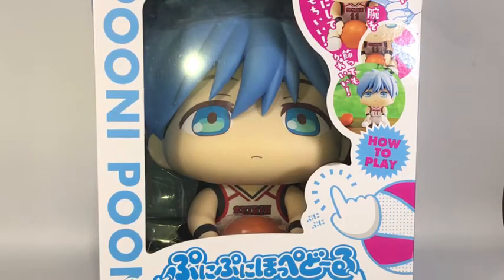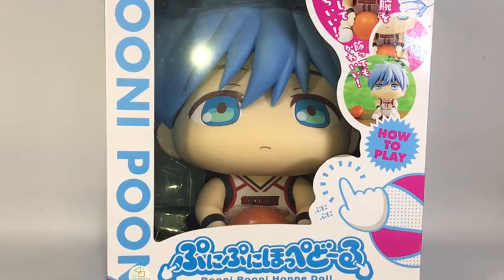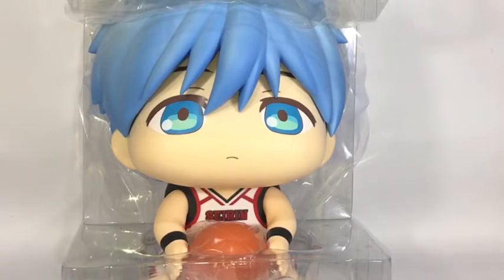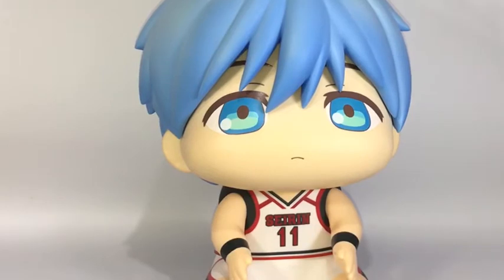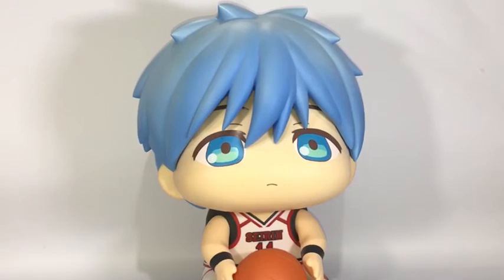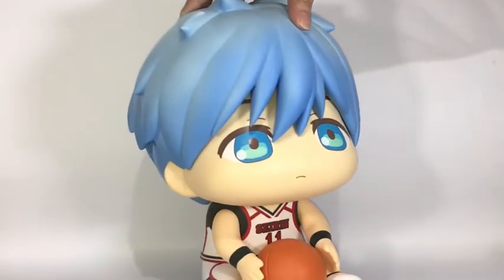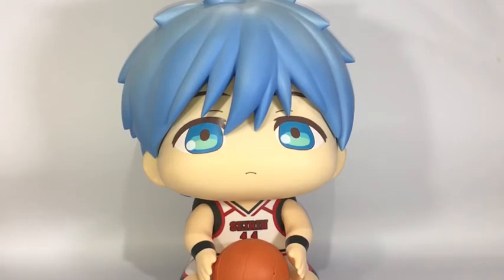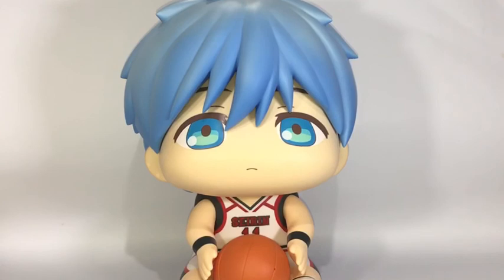Kuroko Tetsuya Pooni pooni Unboxing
This is really big